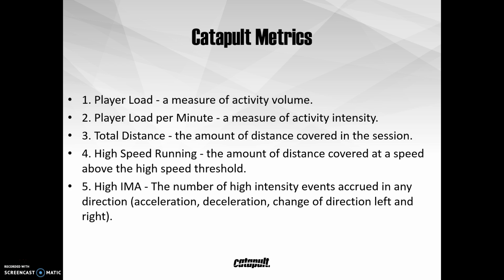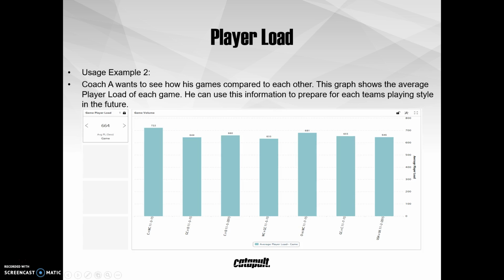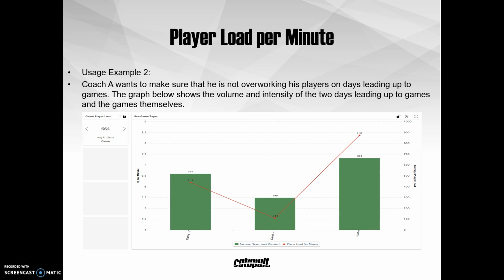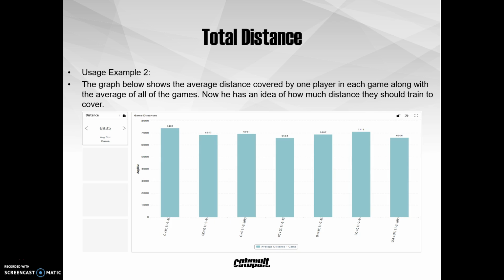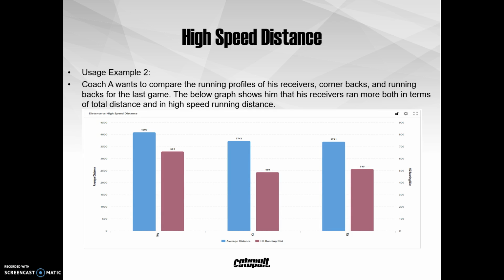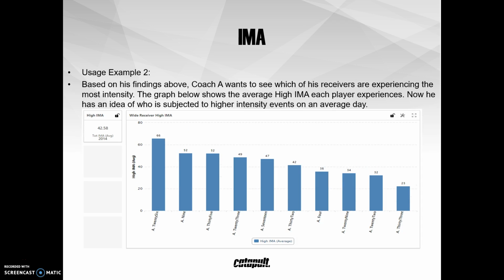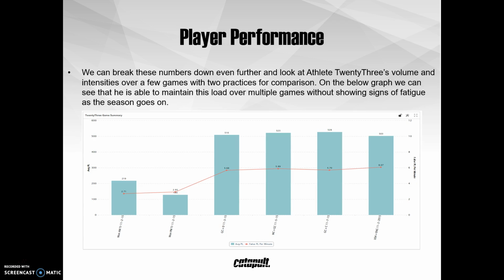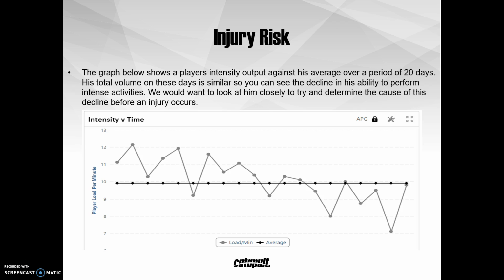Introduction to Catapult data application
Presented by James Grant, Technical Sports Scientist.